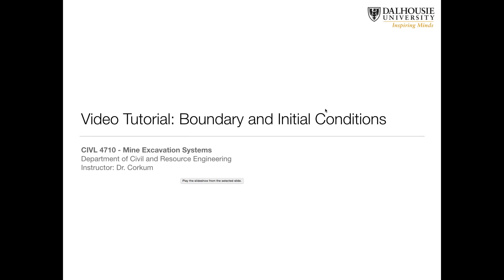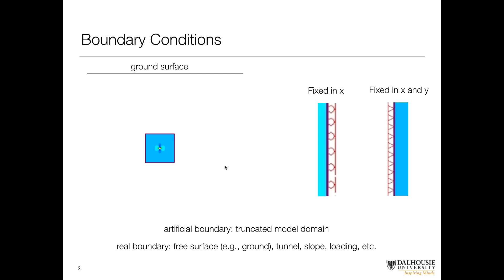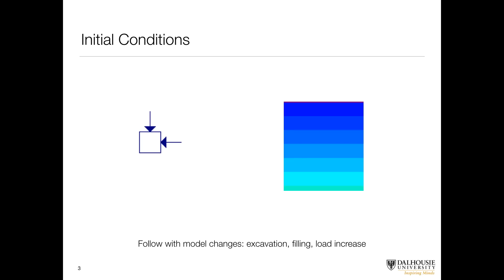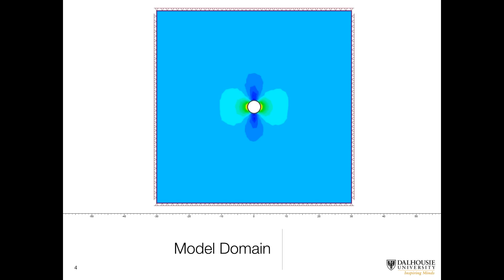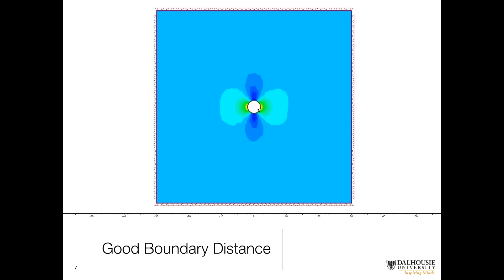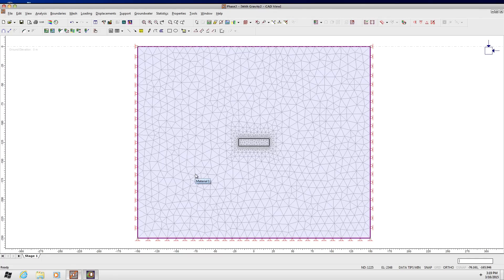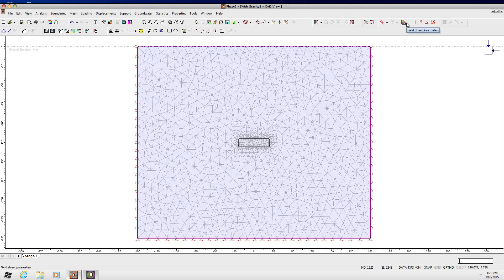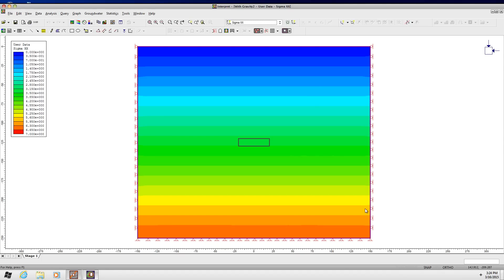RS2 (Phase2) Boundary and Initial Conditions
This tutorial is an addendum to a previous overview tutorial on Phase2 software for analysis of underground excavations.